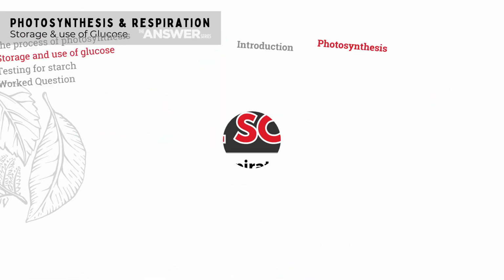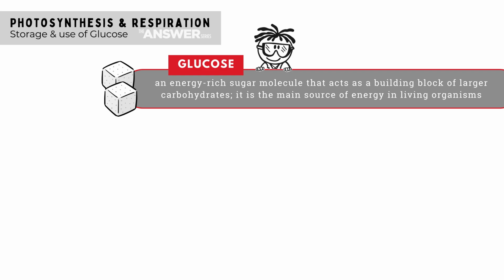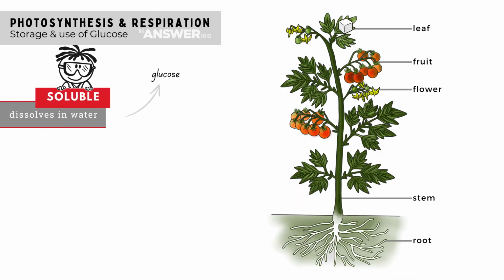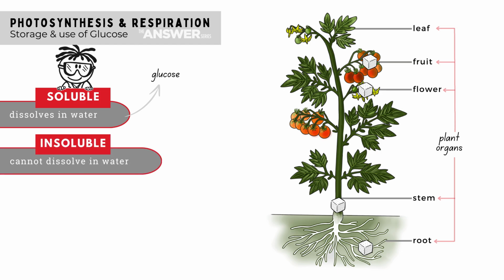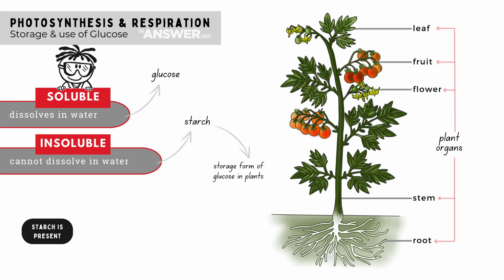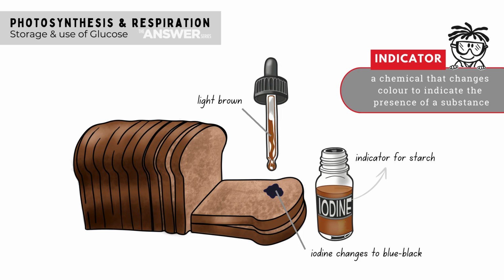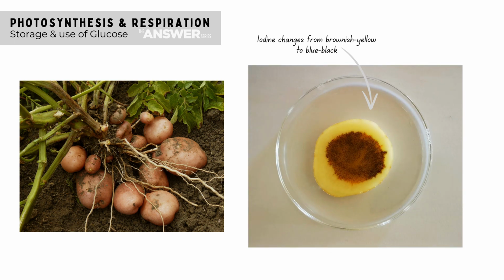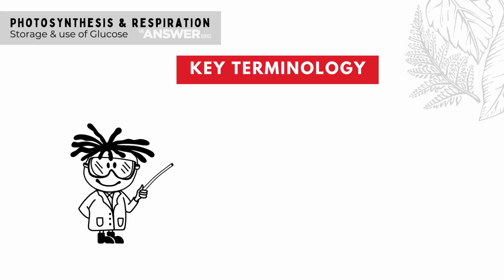GR 8 PHOTOSYNTHESIS & RESPIRATION – Storage and use of Glucose #3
What happens to the glucose that is produced during photosynthesis? This depends on the plant’s needs. One of the main products produced from glucose is starch. This is an important product to prove that photosynthesis has occurred.

Gr 8 Natural Sciences 3-in-1